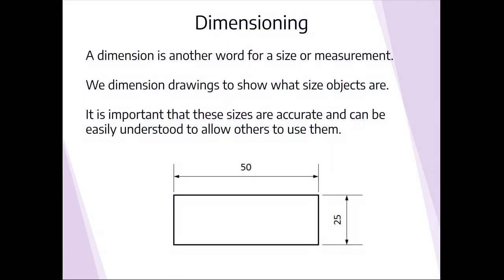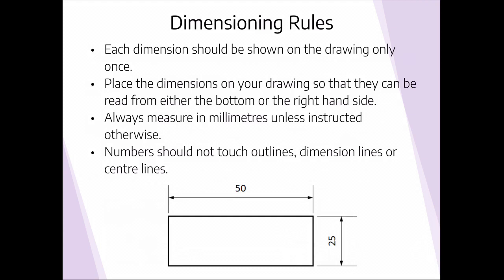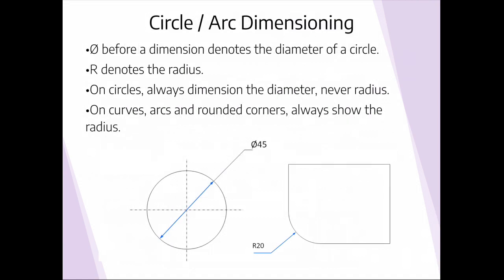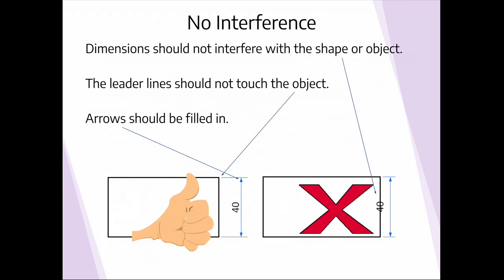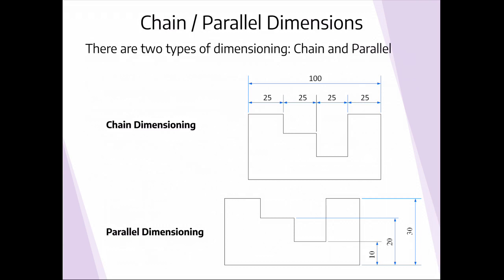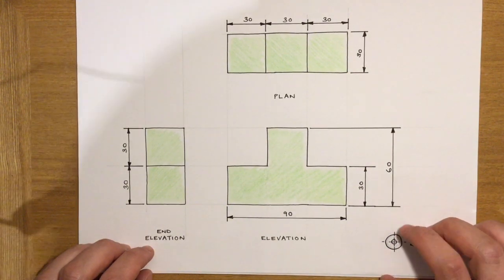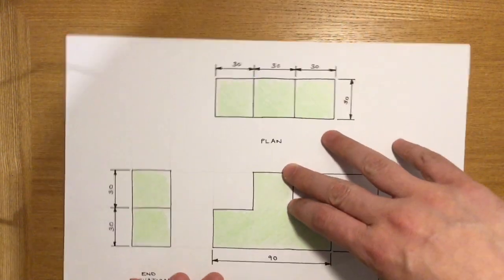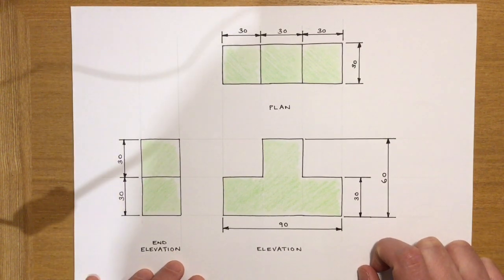British Standards - Basic Dimensioning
A quick guide for applying basic dimensions to a sketch or drawing using British Standards conventions.